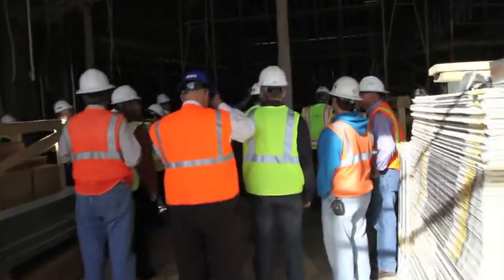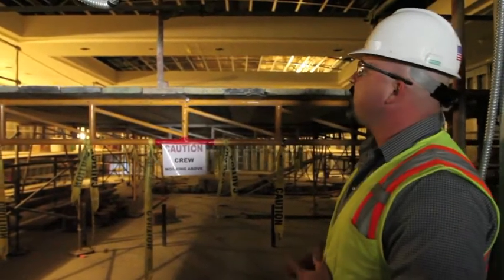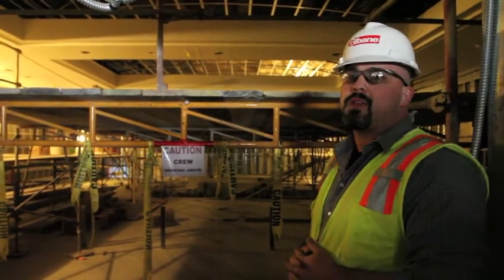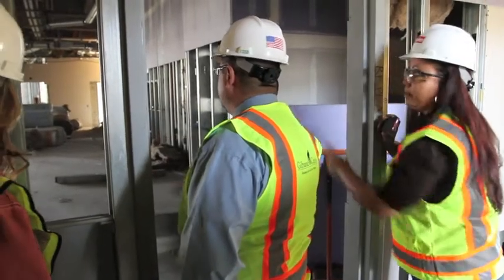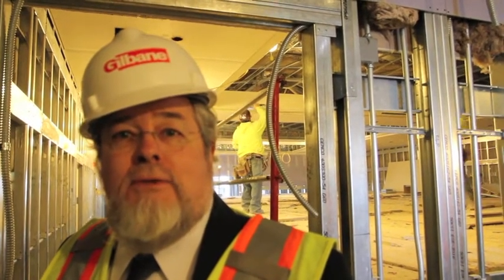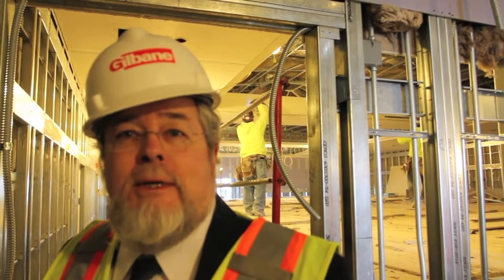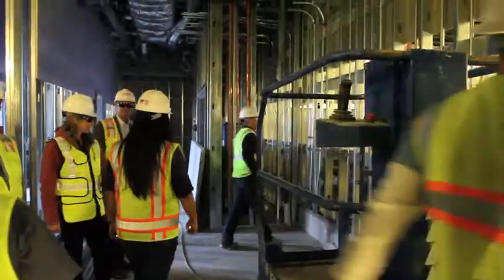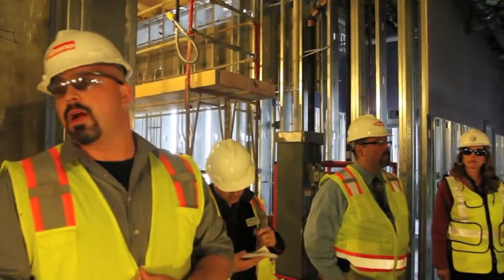Banning Justice Center Work Site 12-12-2013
Completion of the new Banning Justice Center was originally hoped for by Fall 2013, but it's now expected to open sometime in Spring 2014, according to the state Administrative Office of the Courts.

A groundbreaking ceremony was staged in February 2012 and the authorized budget remains at $63.2 million. The finished courthouse on Ramsey Street will cover 68,399 square feet and house six courtrooms.

"We're looking at the end of the first quarter of 2014," Gary Swanson, project manager for the AOC said Thursday during a tour of the construction site. "We have some wiggle room, but we don't to give a date. Things can change. It can take a couple weeks to get moved in, and up and running a hundred percent."

Riverside County Superior Court Judge Jeff Prevost said Dec. 12 he's pleased with progress at the building site.

"It's been a few months since I've been here and it's nice to see it coming along," Prevost said. "It's going to be a beautiful facility.

"It's going to give us several more courtrooms we expect," Prevost said. "We should get more judges in the future and we'll be able to accommodate them. We'll be able to serve the community in a much better fashion."